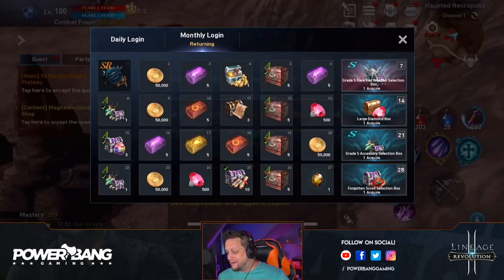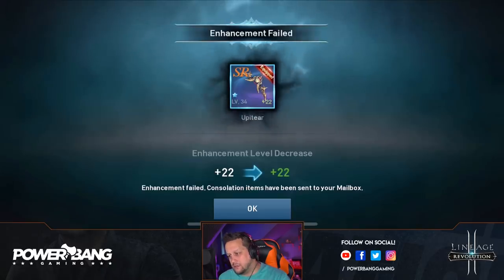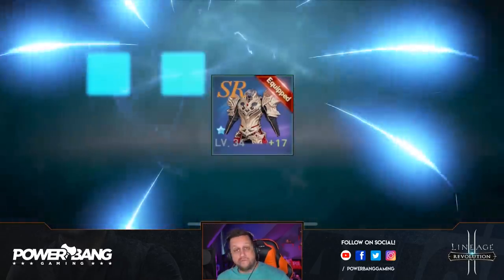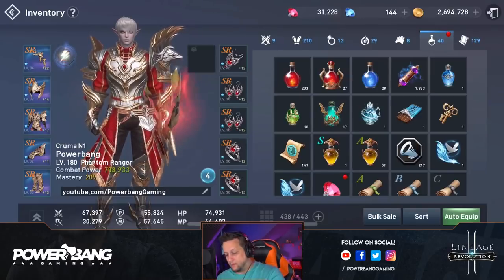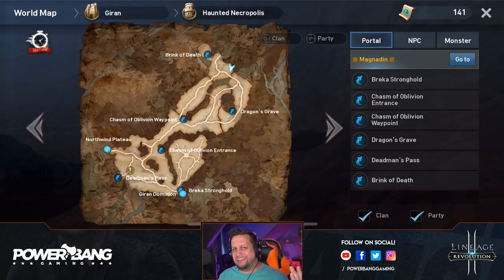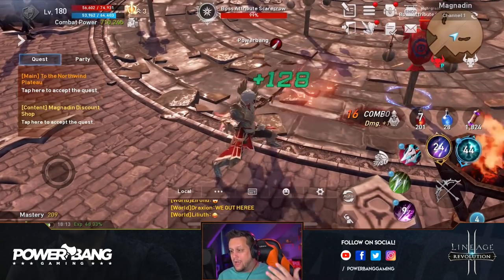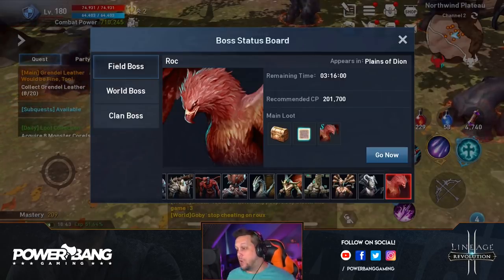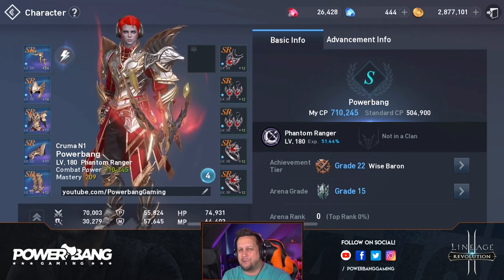NEW Enhancements! FAVORITE Update Yet in Lineage 2 Revolution!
NEW Enhancements! FAVORITE Update Yet in Lineage 2 Revolution! | Powerbang Gaming

Tons of new features in the latest Lineage 2 Revolution update - but my favorite HAS to be the new Enhancing!!! I can actually bump up my weapon now! FAR fewer fails with the new system.